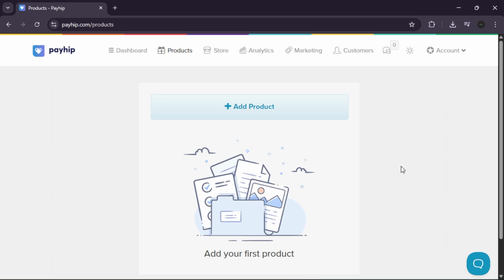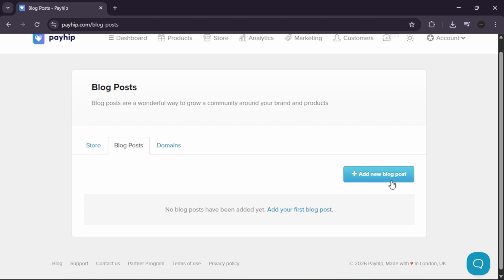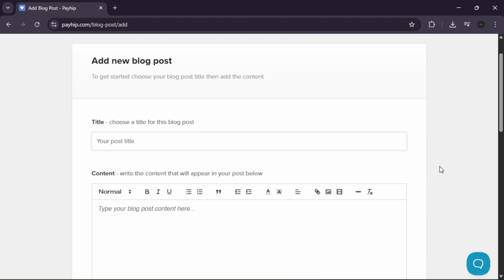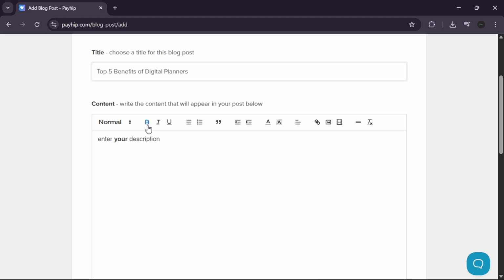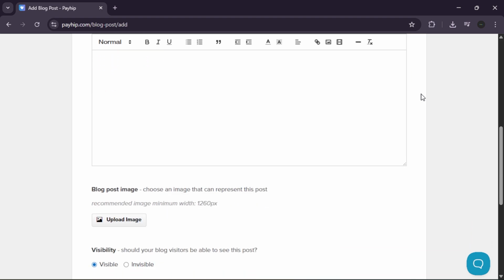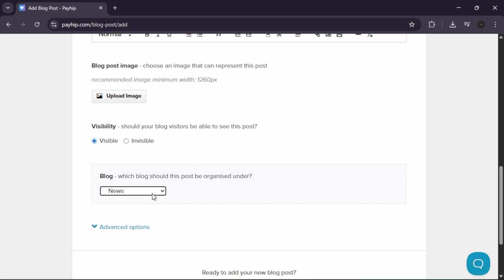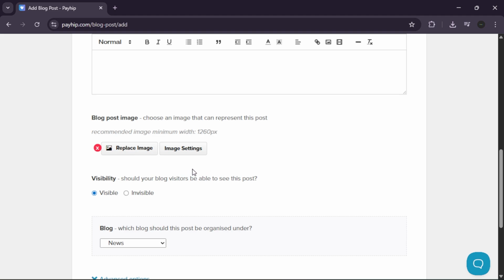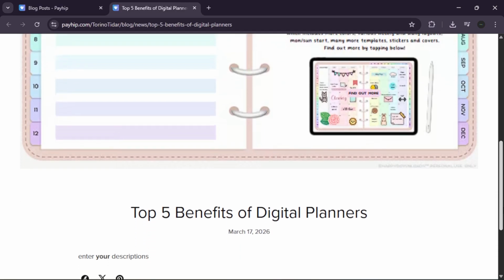How to Get Traffic to your Payhip Store [2026 GUIDE]